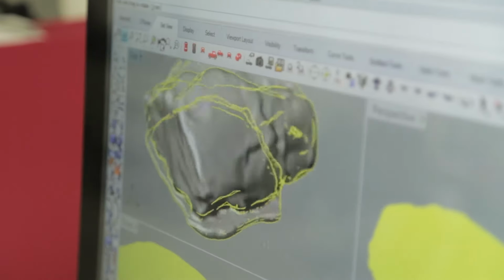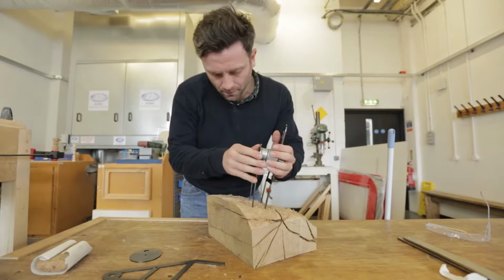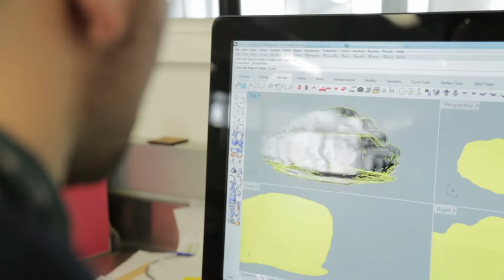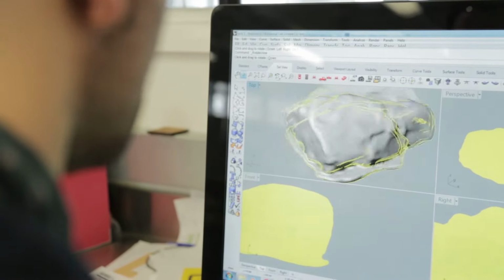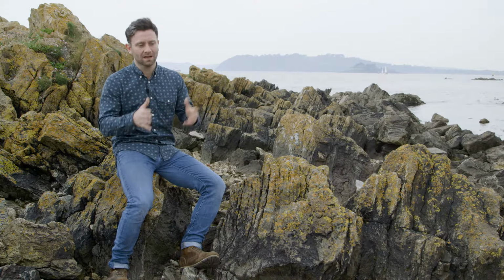Made@EU Artist Profiles: Jack West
The made@eu project aims to bridge the digital divide that currently hinders the widespread use of digital fabrication knowledge and technologies in the european cultural and creative sectors, especially in the field of design, arts and crafts.